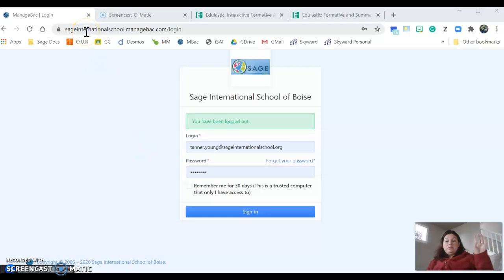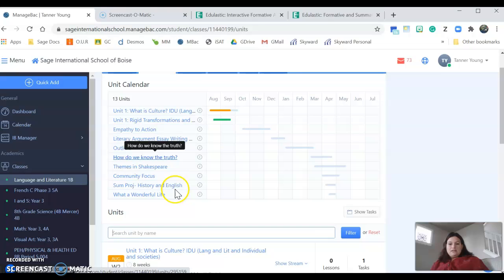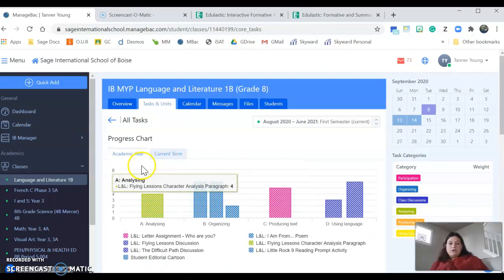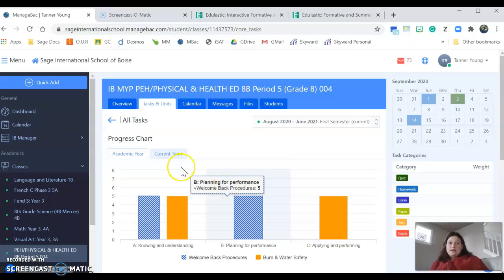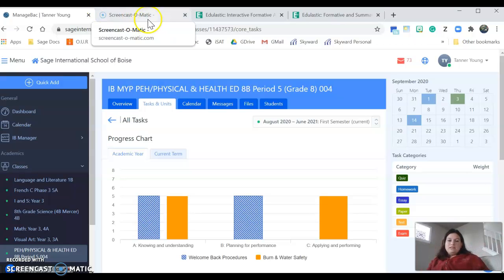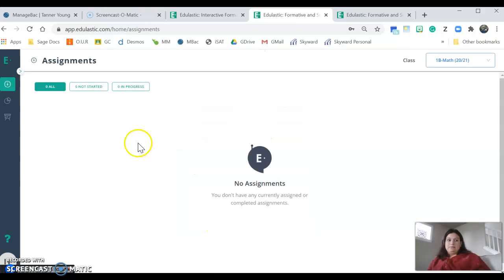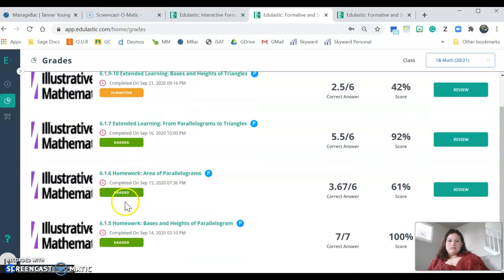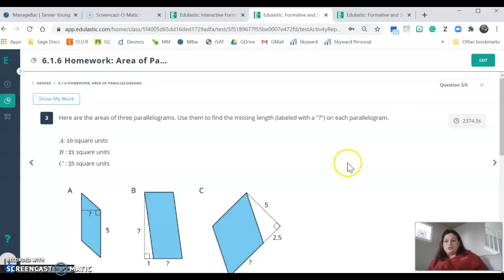Tracking your child's progress